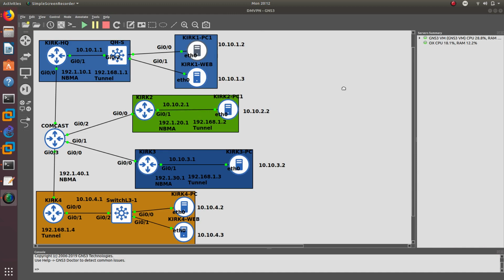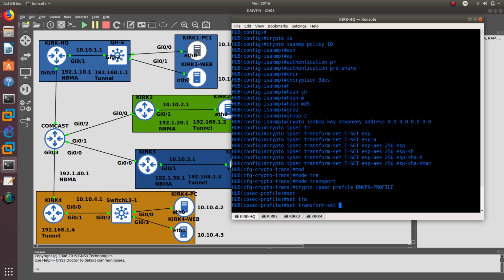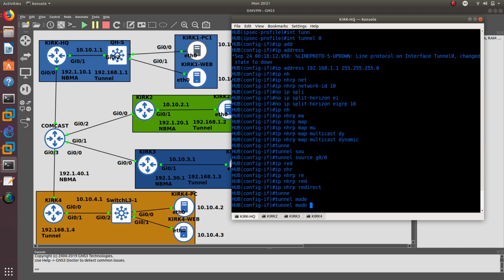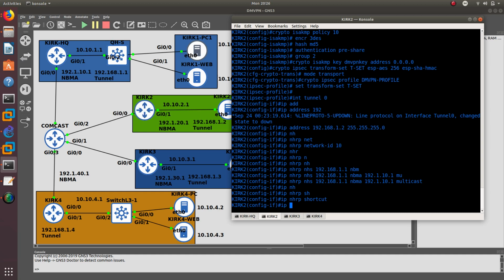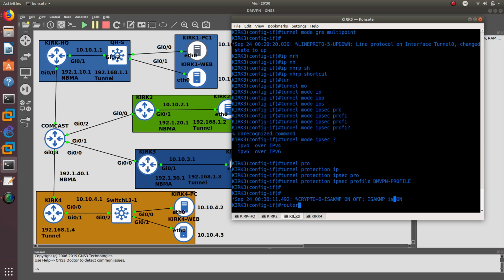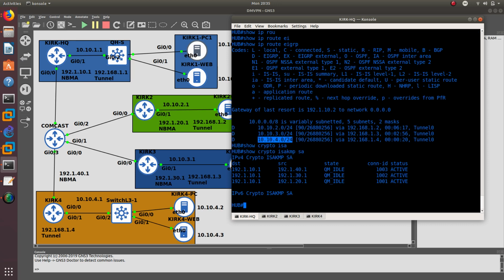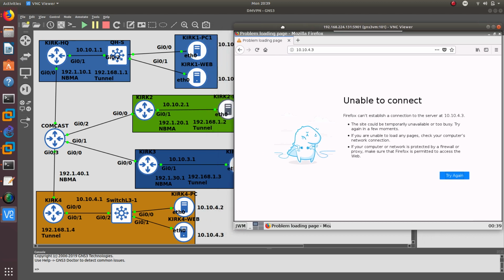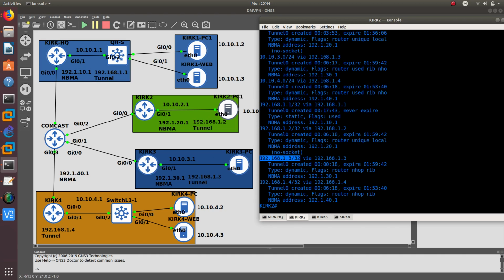Basic DMVPN Phase 3 with IPsec (IKEv1) Lab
DMVPN Phase 3:
This phase allows spokes to build a spoke-to-spoke tunnel and to overcomes the phase2 restriction using NHRP traffic indication messages from the hub to signal to the spokes that a better path exists to reach the target network.

1) NHRP requests are no longer triggered by invalid CEF entries. This means that routing information could be effectively summarized.
2) Hub is no longer used as the only source of NHRP information. Instead of this, all spokes participate in NHRP information exchange. This model is less “server-based” but rather more “peer-to-peer”.
3) NHRP replies contain whole routing prefixes, instead of just next-hop information.

Another good news is that initial spoke2spoke packet is now switched using CEF, not process switching like it was before. With NHRP Phase 2, the initial packet has to be switches via process path, as the CEF adjacency is not yet valid (in “glean” state) but with NHRP Phase 2 we're using CEF all the time.

"ip nhrp redirect" informs the spoke that it can communicate to other intended spoke directly.

IP NHRP Shortcut Switching to discover shorter paths to a destination network after receiving a n NHRP redirect message from the hub.This allows the routers to communicate directly with each other without the need for an intermediate hop